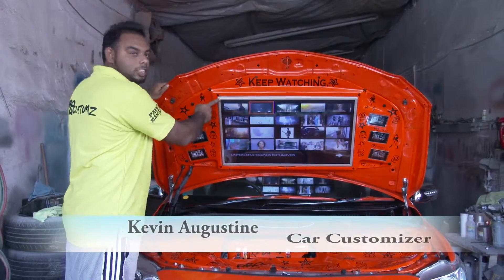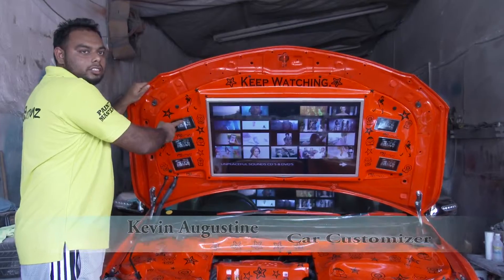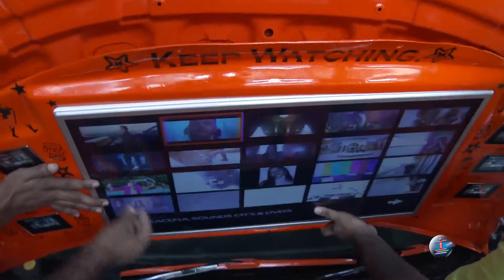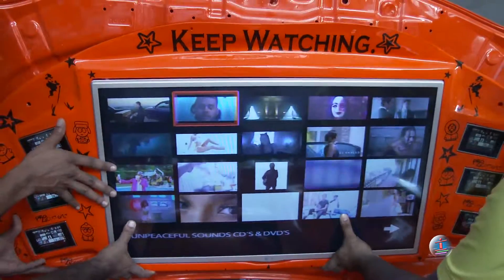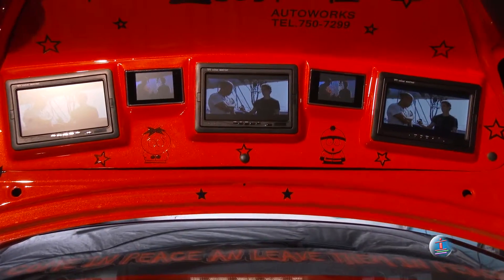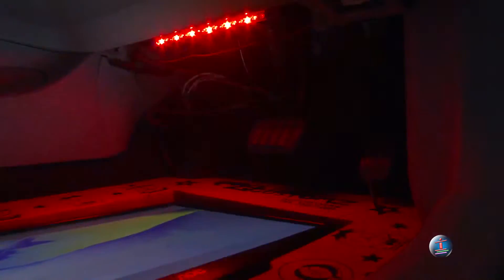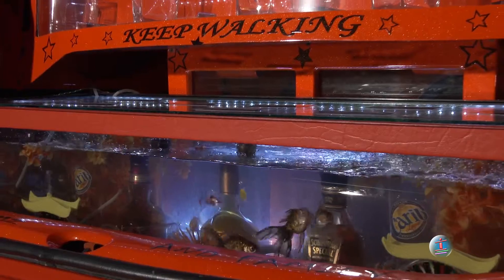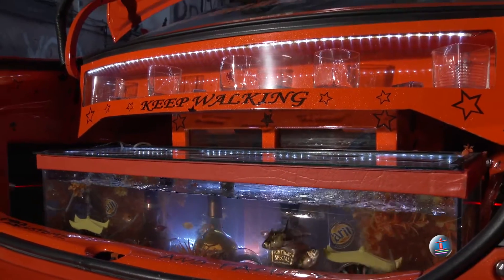Working - Kevin Augustine - Car Customizer